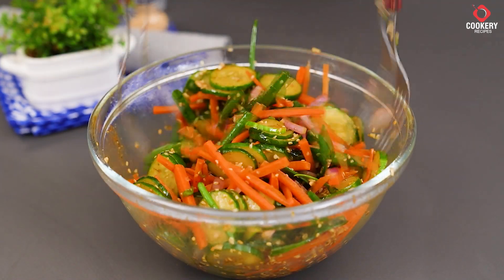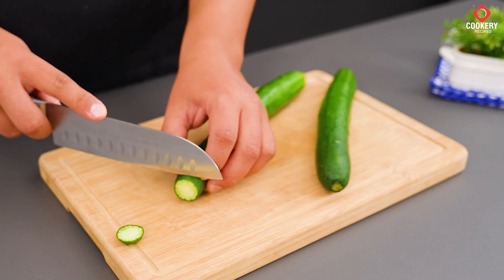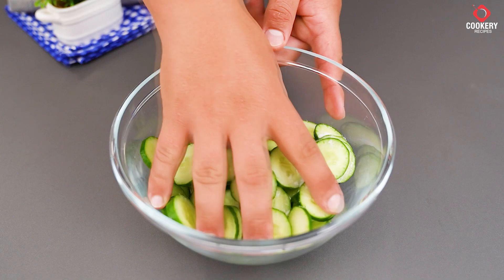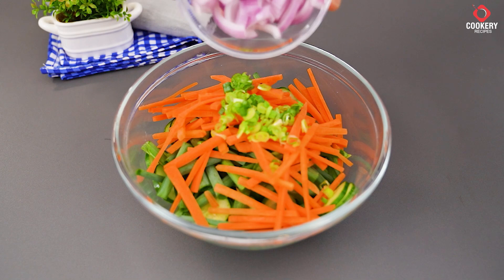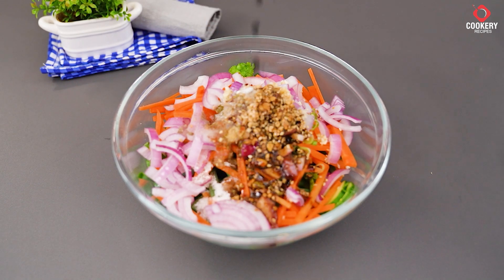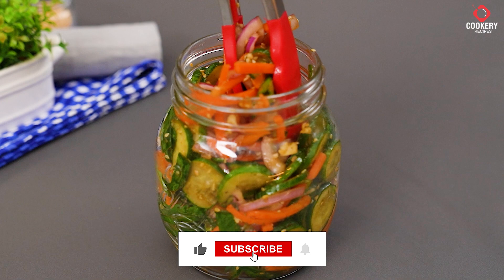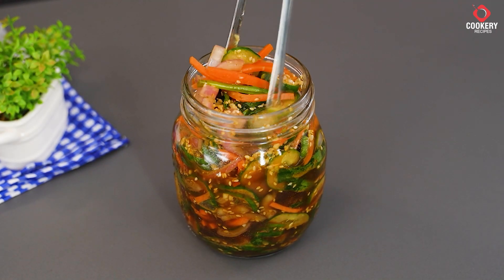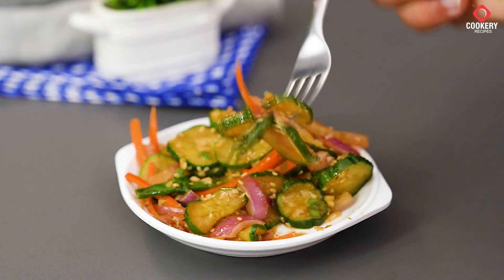Special trick for perfect, delicious Korean Cucumber Kimchi!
Discover the secret to incredibly tasty Korean Cucumber Kimchi! In this recipe, you'll learn a special trick that makes all the difference. Kimchi, with its unique flavor and delicate fermentation, is a dish that will surprise your taste buds. Get ready to immerse yourself in intense flavors and a texture that goes perfectly with many Korean dishes. It's a great option to accompany your meals or as a delicious snack. Don't miss the chance to discover how to turn simple ingredients into something extraordinary! Get ready to take your taste buds to the next level with our Korean Cucumber Kimchi!

Ingredients:

1 pc. - red onion
2 pcs. - cucumbers
1 pc. - carrot
spring onions - to taste
5 cloves - garlic
1 teaspoon peppercorns
1 teaspoon black pepper
ginger powder - to taste
1 tbsp sesame oil
2 tbsp - sugar
1 tbsp vinegar
2 tbsp soy sauce